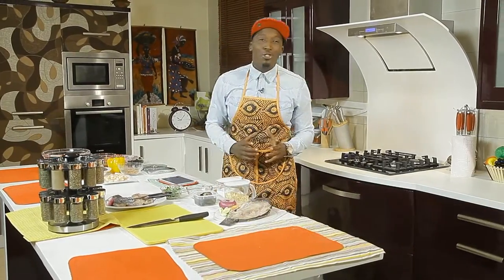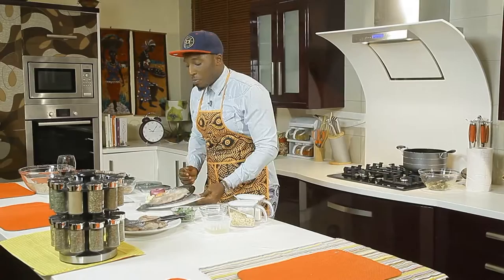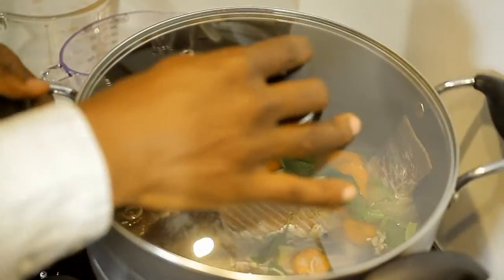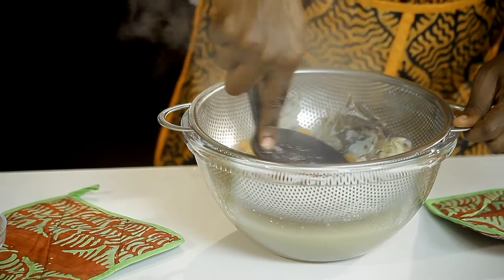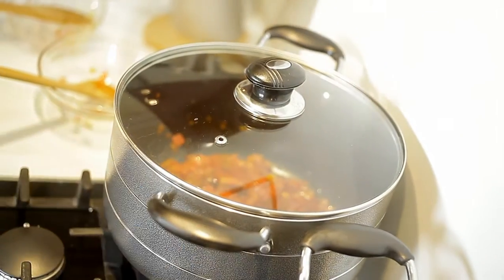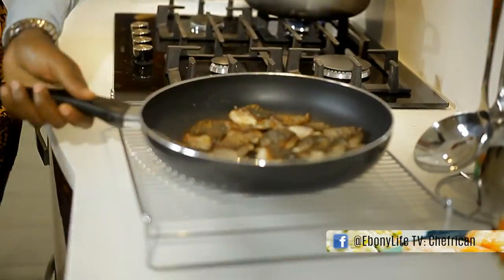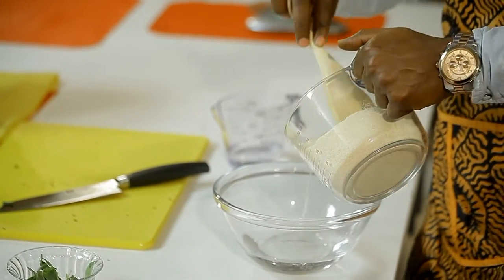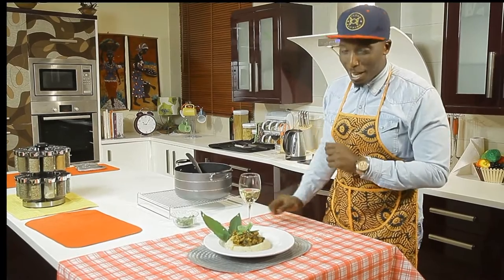CHEF EROS Prepares "MELON SOUP WITH BASIL LEAF SEMOLINA" in Chefrican on EbonyLifeTV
We are a multi-platform broadcaster set to reach Africa's most important target demographic, the custodians of the present and the future.

We are set to produce and broadcast over 1000 hours of non-stop, original programming with world-class production values.

We are set to do this through a variety of engaging platforms that include TV, Mobile, Online, Apps and Live.

We are positioned to be the home of the best of African content available.

We are a subsidiary of Media and Entertainment City Africa (MEC Africa) located in the serene surroundings of Tinapa, Calabar, Cross River State, Nigeria.